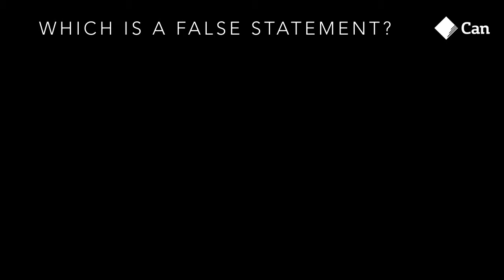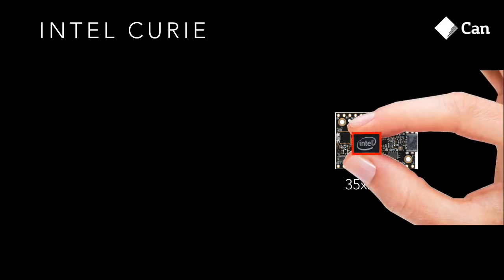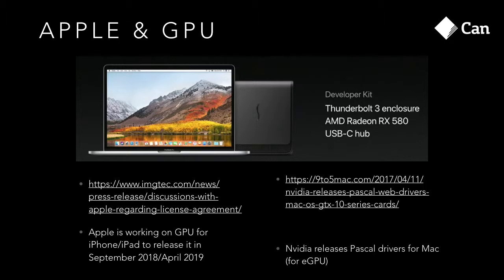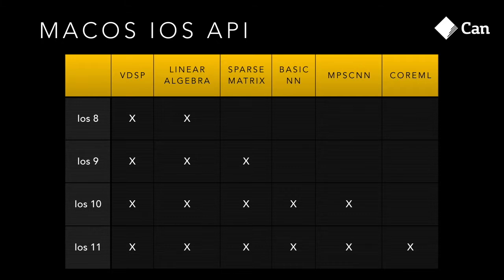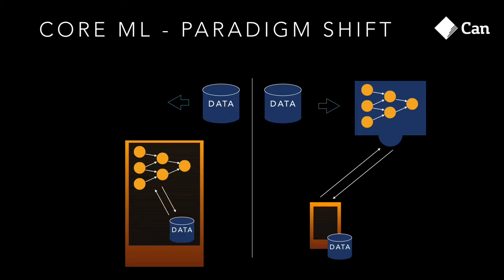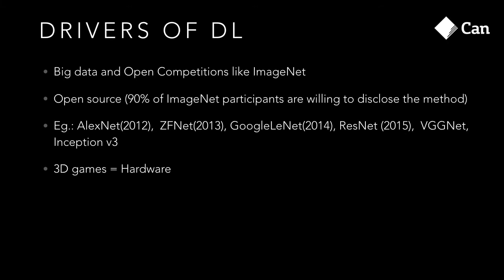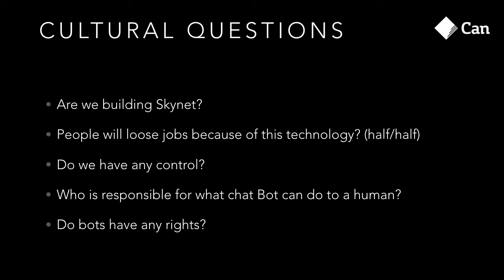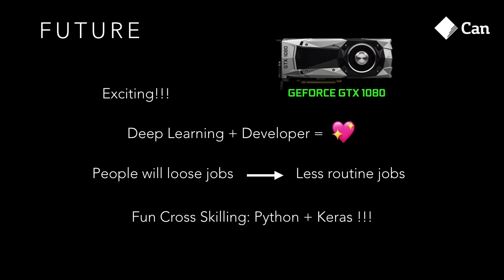Smart Machines are Waking up in Your Pocket (/dev/world/2017)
Presenter: Alexey Vlaskin, CBA

A new wave of APIs and breakthroughs in Machine Learning are now accessible to anyone. We are going to start with a little history of machine learning and then dive in to answer some questions: What can we do with machine learning? What has Apple, Google and other Labs been up to? What is the future of this tech and how will quantum computing change the landscape in future.